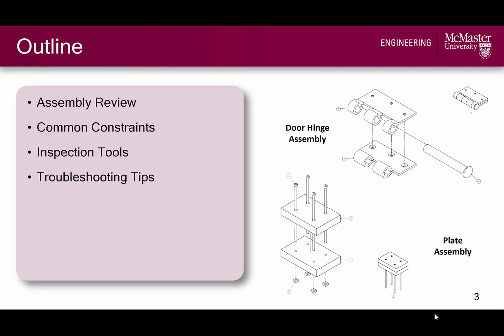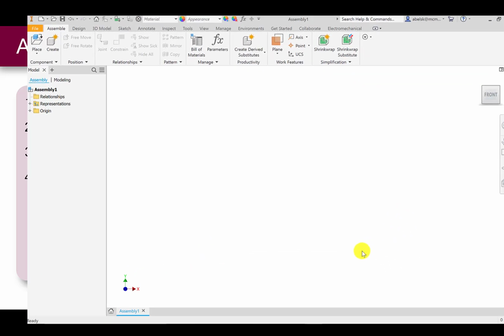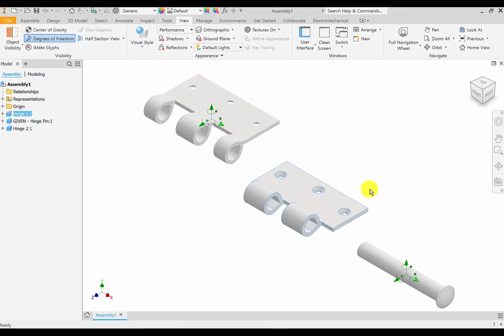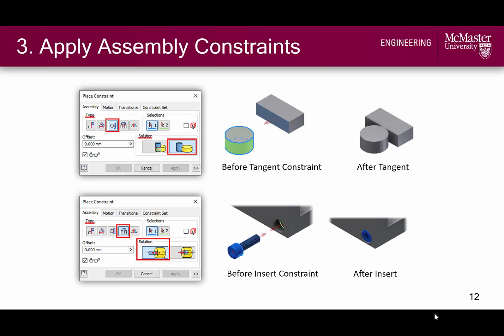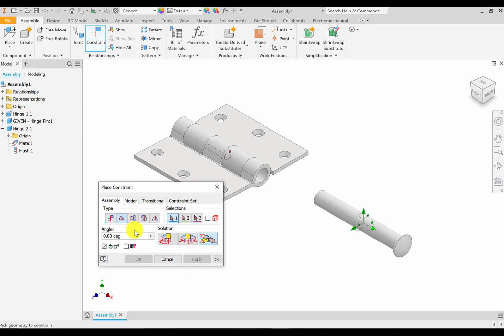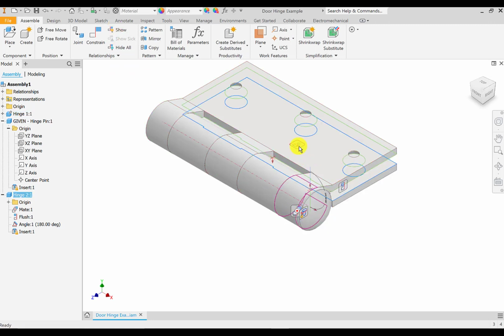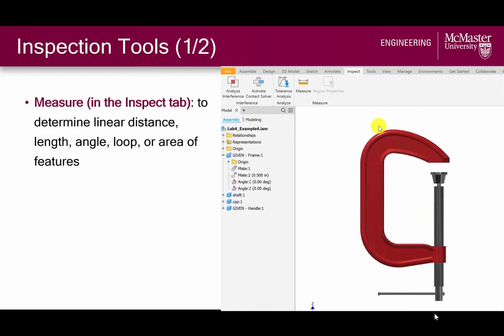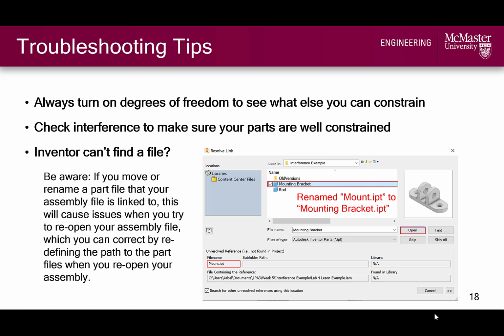Tutorial 4A.1 - Assembly Modelling in Autodesk Inventor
Table of Contents:

00:00 - Introduction
00:50 - What is an Assembly?
02:06 - Assembly Modelling Steps
02:59 - 1. Open an Assembly File
03:32 - 2. Place Components
04:16 - 3. Apply Assembly Constraints
08:32 - Example 1
12:32 - 3. Save Your Assembly
14:25 - Inspection Tools
16:17 - Example 2
16:28 - Troubleshooting Tips
17:36 - Summary